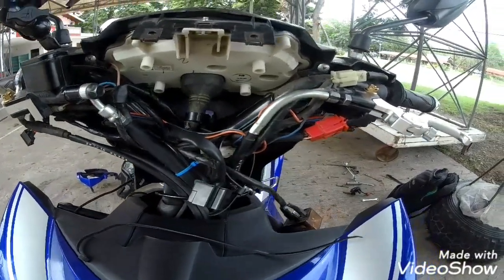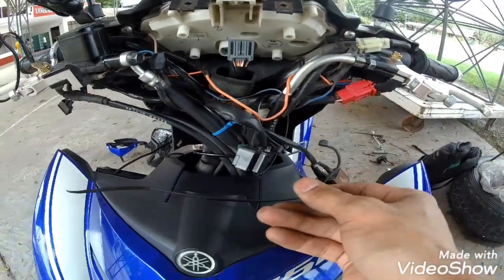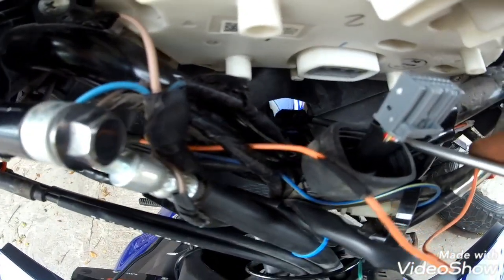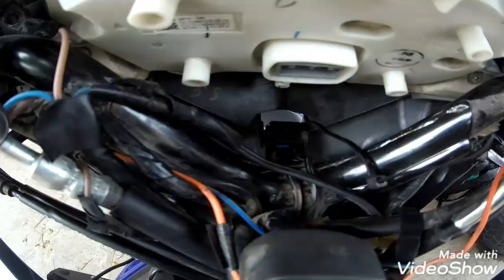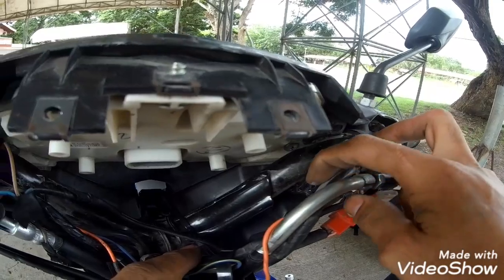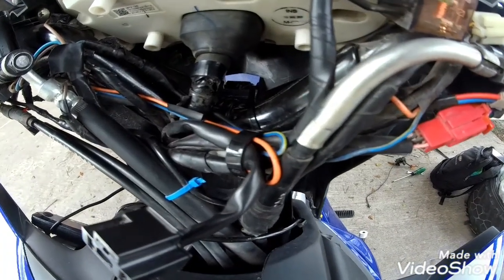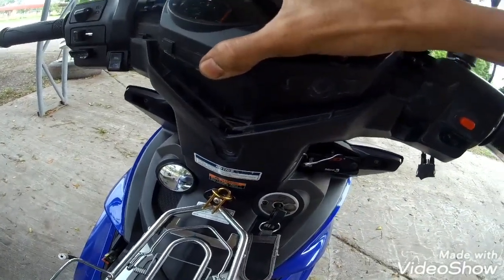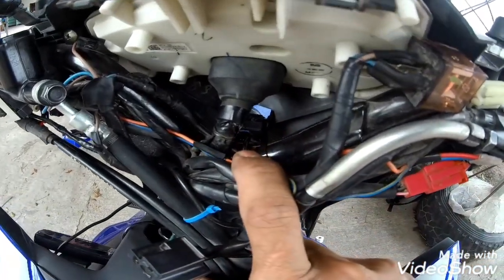Fixing the Head Issue | SNIPER150Fi DIY tips&Tricks.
DIYtips&Tricks.